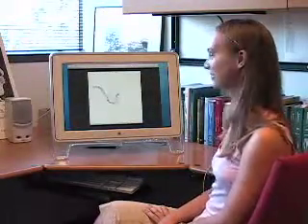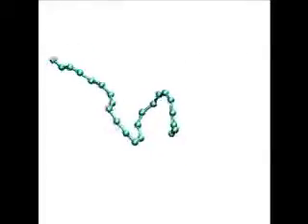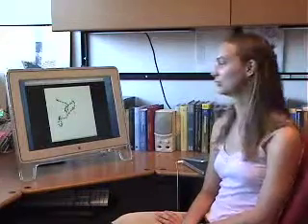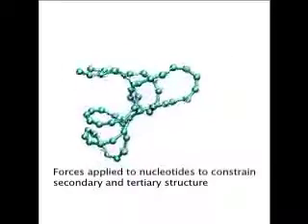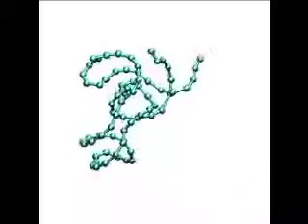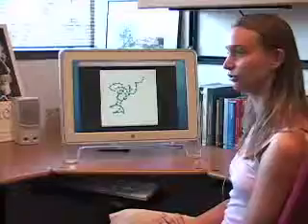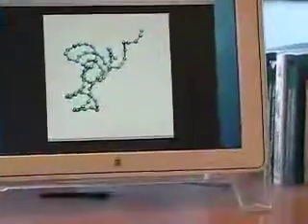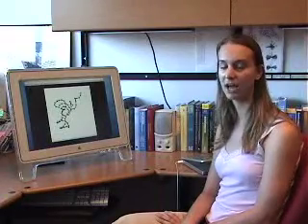Generating 3-D models of RNA from limited experimental data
The structure of RNA molecules is important to their function, but generating 3-D structural models of RNA remains a challenge.  One approach to predicting these structures from the limited experimental data that is available is to apply an RNA-specific knowledge-based force field.

The nucleic acid simulation tool (NAST) has been written for this purpose and can be downloaded for free Read more about the validation of this tool in the article "Course-grained modeling of large RNA molecules with knowledge-based potentials and structural filters" in the Feb. 2009 issue of RNA

Learn more about Simbios research on physics-based simulations of biological structures